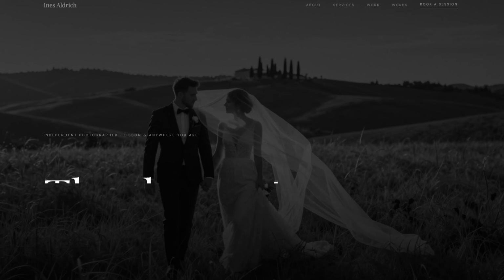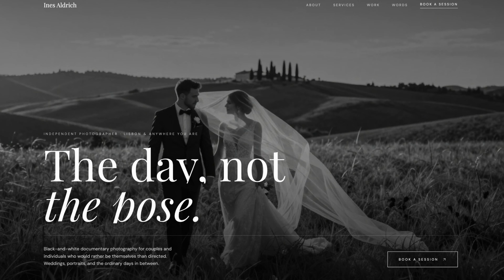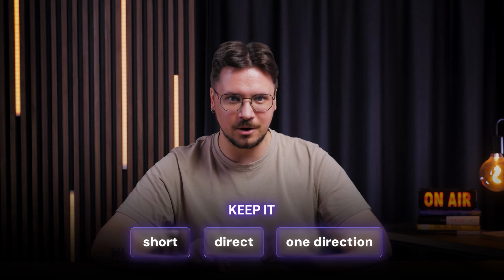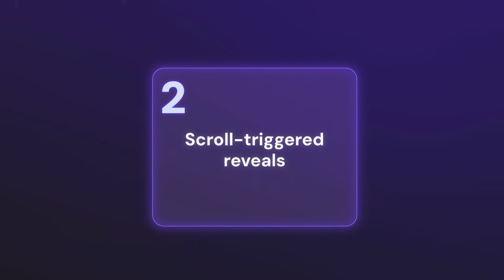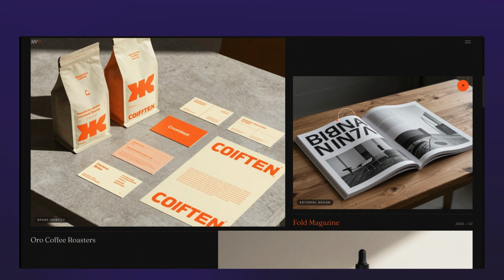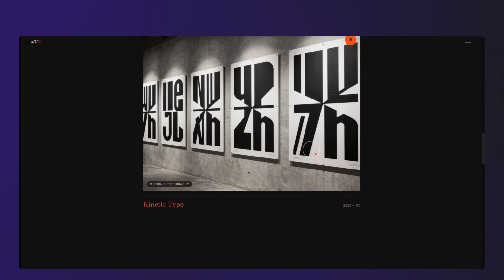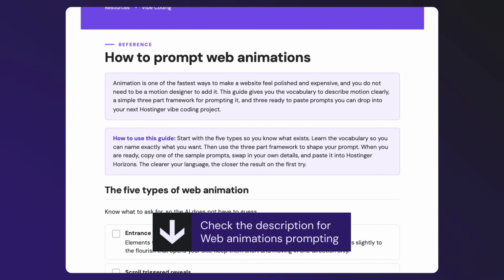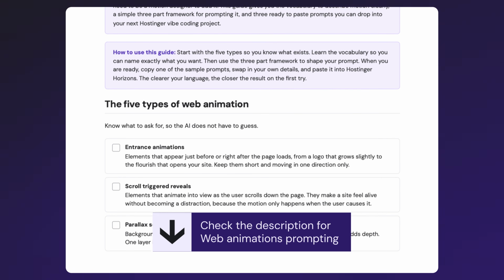5 AI web animations that make your site look EXPENSIVE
Stop blending in — use web animations AI to make your AI-generated website actually stand out. 👇

🕒 Timestamps
00:00 - Introduction
00:26 - 5 Types of Web Animations
02:15 - The 3-Part Prompting Framework
03:27 - Pre-Publish Checklist

🚀 Video Description
AI-generated websites are starting to look the same — soft gradients, blurred spotlights, and animations that add noise instead of value. Web animations AI can change that. This video breaks down 5 types of purposeful motion that direct attention, build trust, and make your site feel intentional instead of generic.
Whether you're using a vibe code website animation tool like Hostinger Horizons or taking the no code website animations route, the right vocabulary makes prompting feel less like guesswork. Once you know what each animation type is called and what it does, you can ask for exactly what you need.

💥 Chapter Outline
What are the 5 types of web animations AI can generate for your site?
There are 5 core animation types every web builder should know: entrance-based animations, scroll-triggered reveals, parallax scrolling, hover effects, and micro interactions. Each serves a different purpose — entrance animations grab attention at page load, scroll-triggered reveals keep users engaged as they explore, and micro interactions confirm that an action actually worked. Knowing what each type is called means you can ask your web animations AI tool for exactly what you need, instead of letting it guess.
How do you prompt web animations AI for professional, on-brand results?
The key to great web animations AI output is a 3-part prompting framework: Context, Feeling, and Behaviour. Start by describing which section the animation lives in and where it sits in the user journey. Then describe the feeling — a sleek corporate slide-in, or a warm handcrafted reveal? Finally, describe the specific behaviour: what moves, when, and how it eases. Using UX vocabulary like "scale," "easing," and "scroll-triggered" gives your AI tool the precision cues it needs.
What should you check before publishing no code website animations on a live site?
Before hitting publish, run through three quick checks. Does every animation have a clear reason? If you can't explain what it adds, cut it — overkill is real. Does it work on mobile? Hover effects and cursor trails behave differently on touchscreens, so test on a phone before going live. And does it slow your page load? Too many effects can tank your site speed, which damages trust faster than having no animation at all.